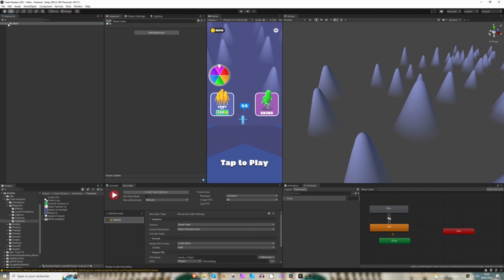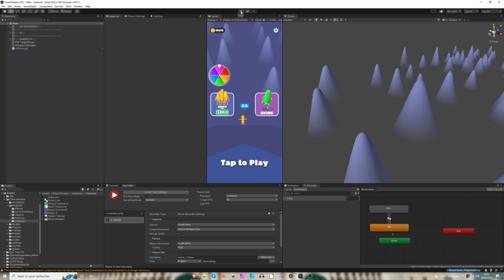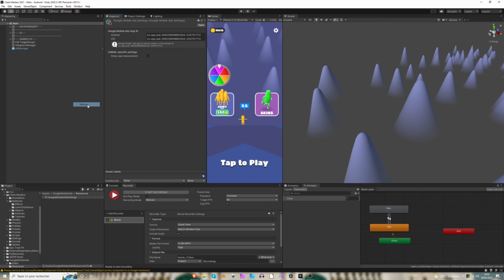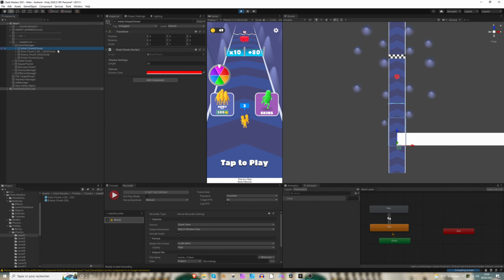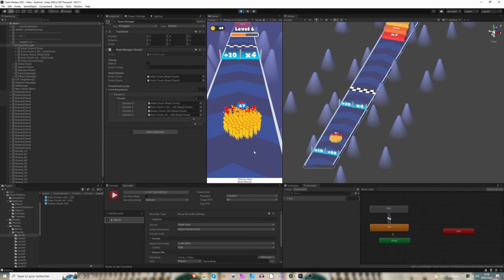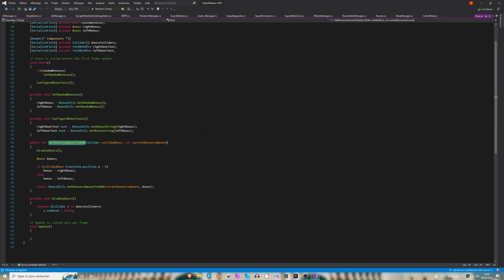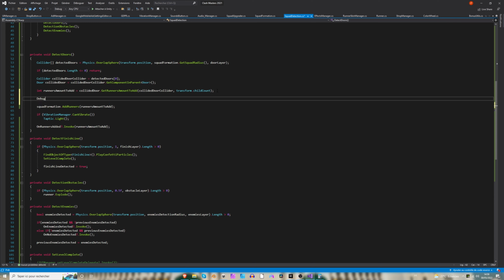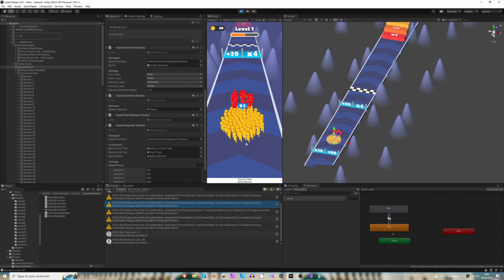Clash Masters Documentation v1.0 [Read Description]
Hypercasual mobile game made with Unity for sale.